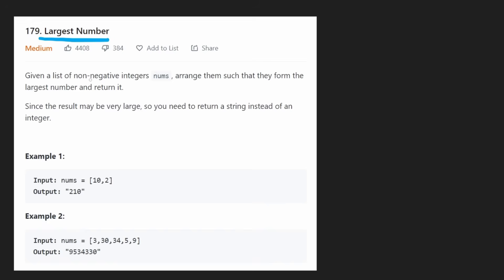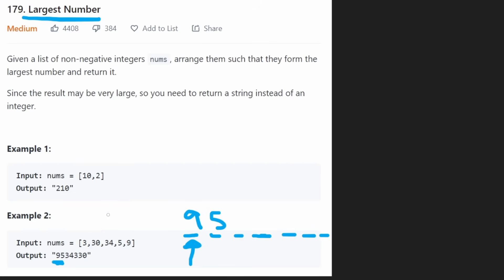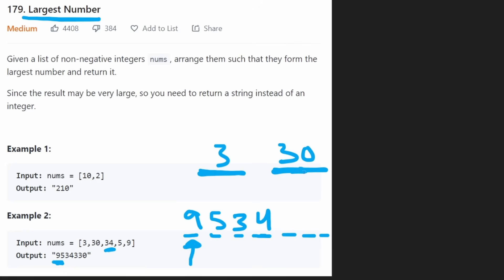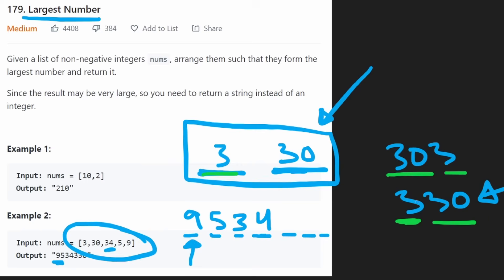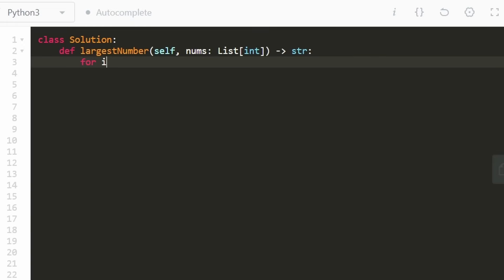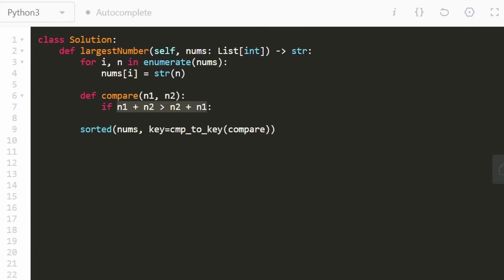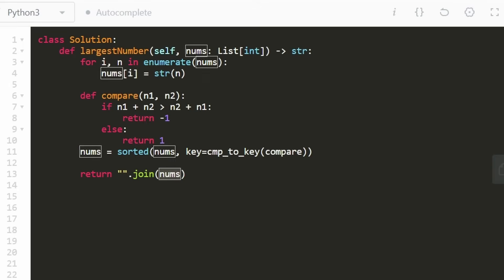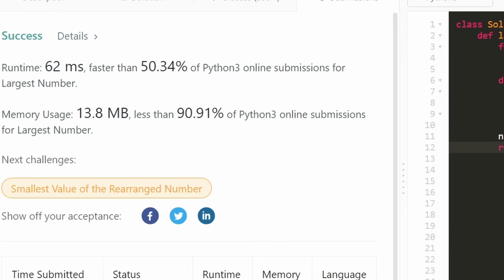Largest Number - Leetcode 179 - Python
0:00 - Read the problem
1:25 - Drawing Explanation
5:13 - Coding Explanation